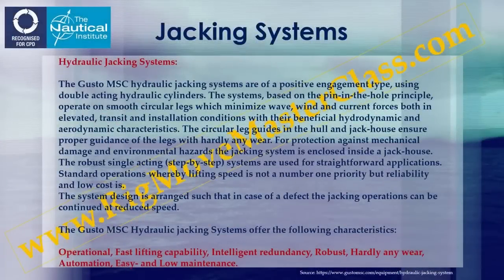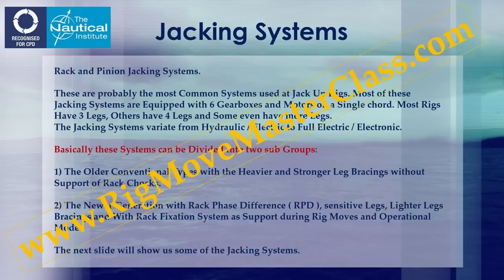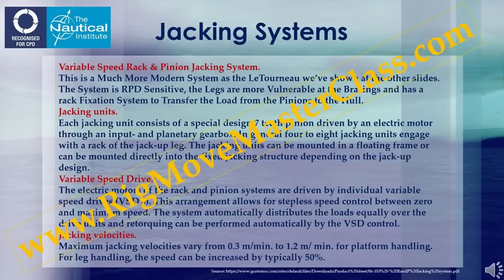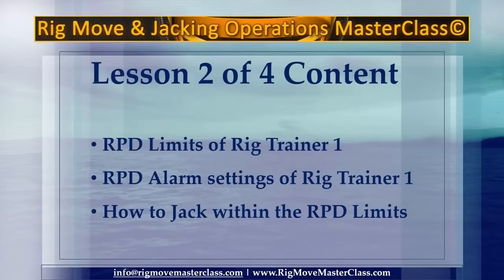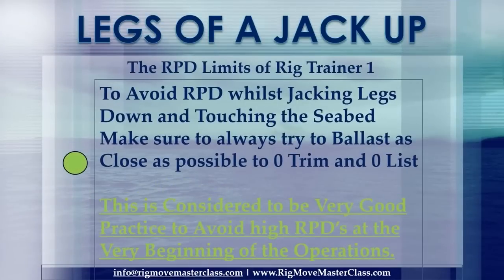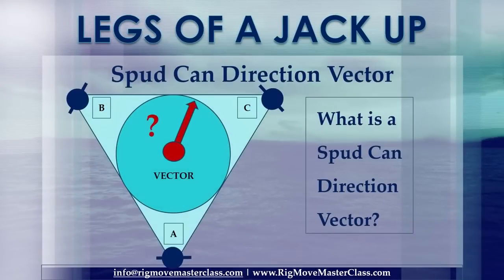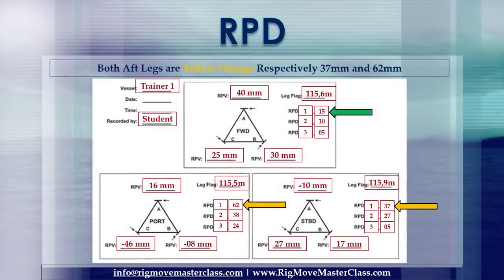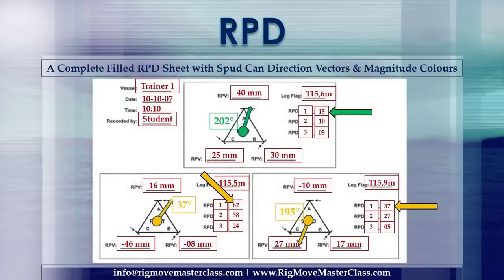Jacking Systems and RPD Management 5 in 1 lesson in 1 video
Jacking Systems and RPD Management 5 in 1 lesson Training Course
This Training starts with Jacking Systems Introduction followed by 4 Rack
Phase Difference (RPD) Lessons.

Jacking Systems Part 1 of the video
Rack Phase Difference Management
RPD Management  Part 1 to 4 of the video